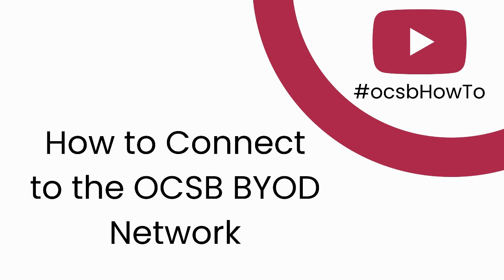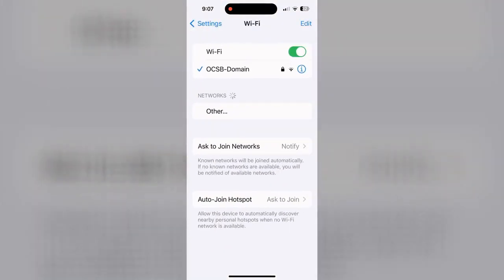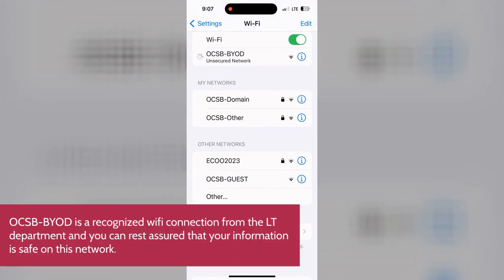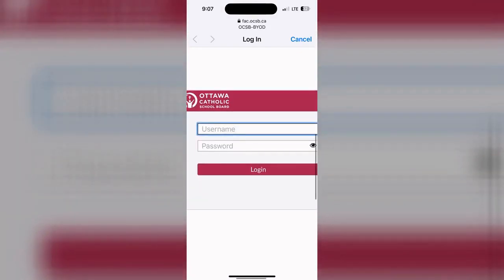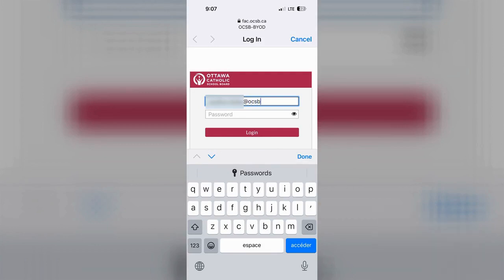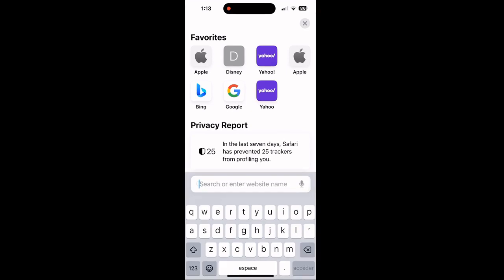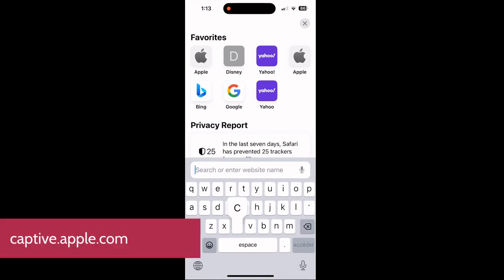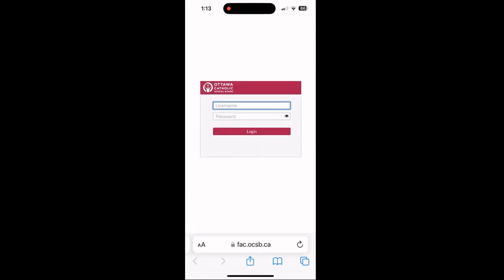ocsbHowTo Connect to the OCSB BYOD Network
This video shows staff and students how to connect their phones or personal devices to the OCSB BYOD network and provides troubleshooting instructions.